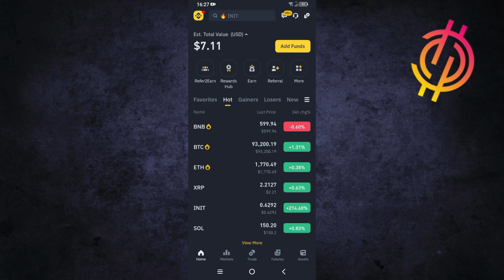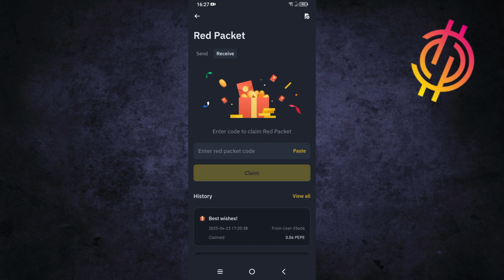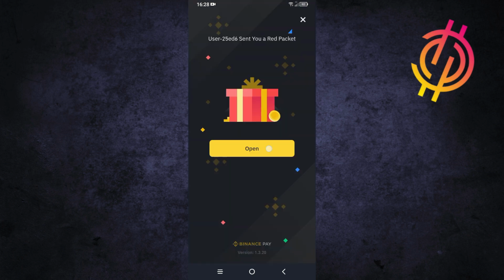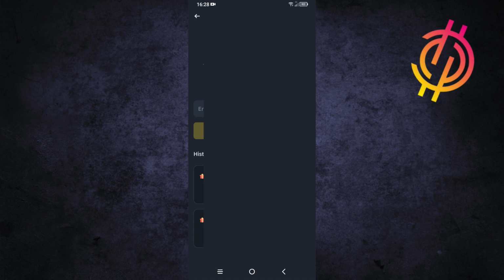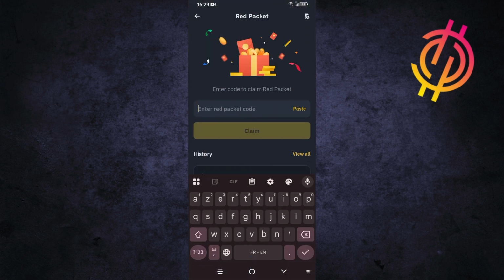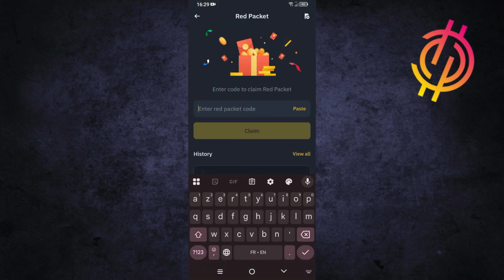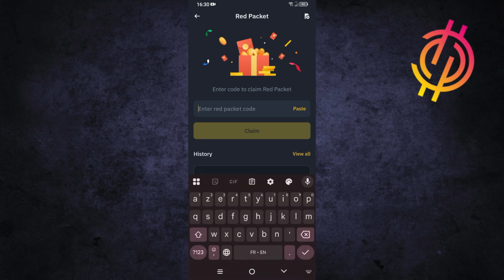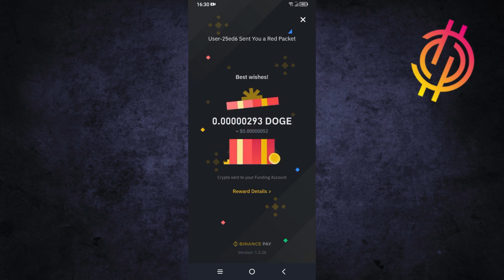Binance Red Packet Code Today 💸 (24 April) | Tap In for Free USDT Gifts & Crypto Fun! 🚀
Learn Binance Red Packet Code Today . This video will cover everything that you need to know and help you solve your problem quickly.
Stay till the end of the video to find out Binance Red Packet Code Today.

Do you want to see another video about Binance Red Packet Code Today ?

Did you enjoy Binance Red Packet Code Today ?